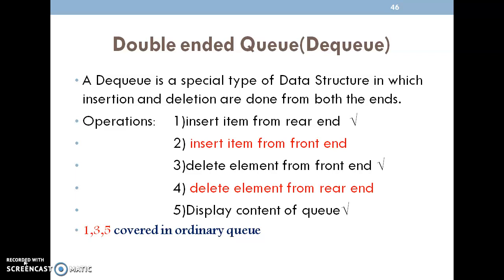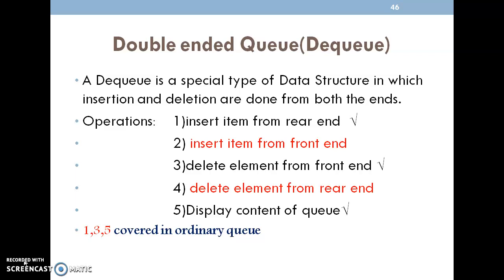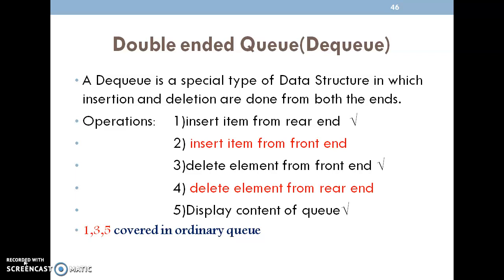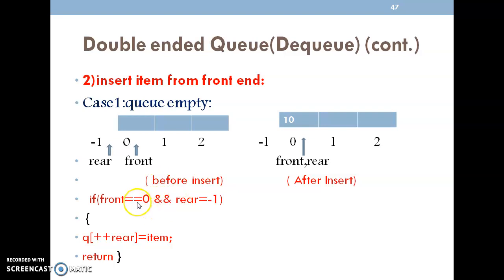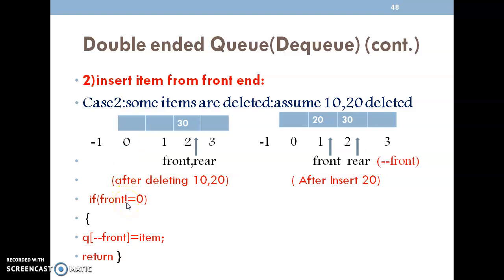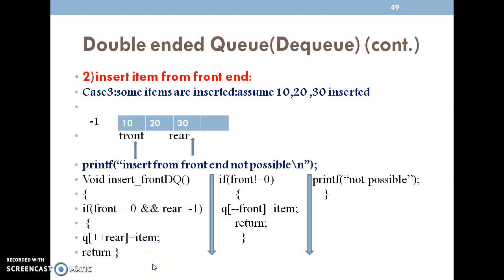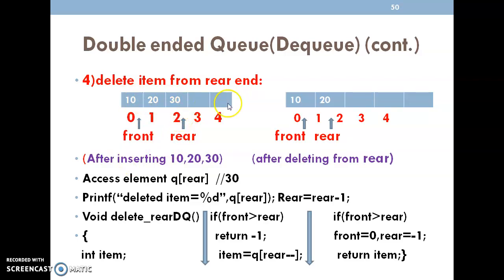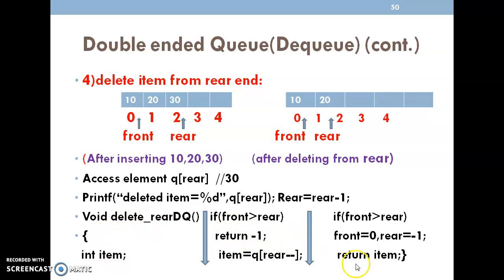18CS32 Module2 Video 7 (DOUBLE ENDED QUEUE)DEQUEUE